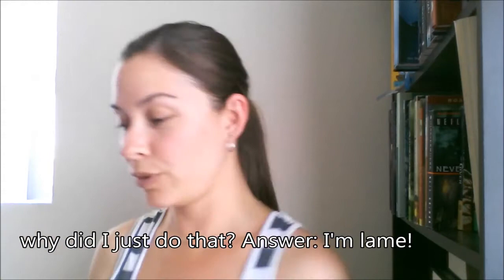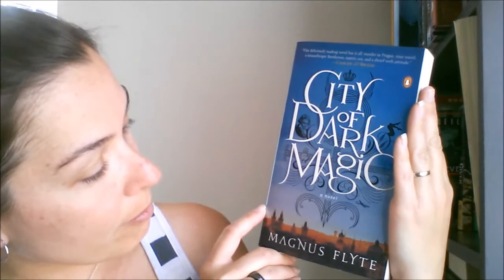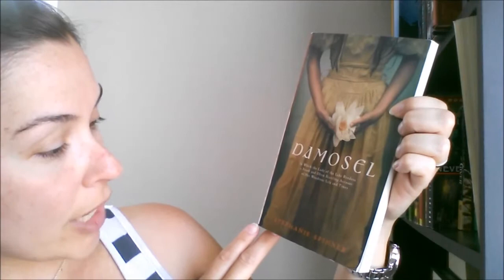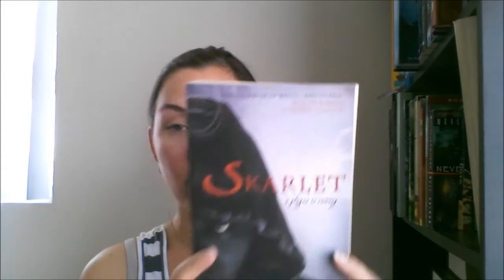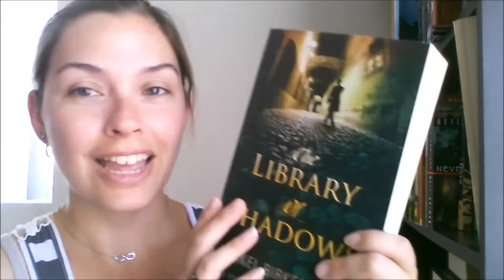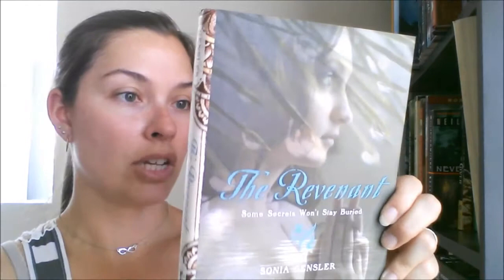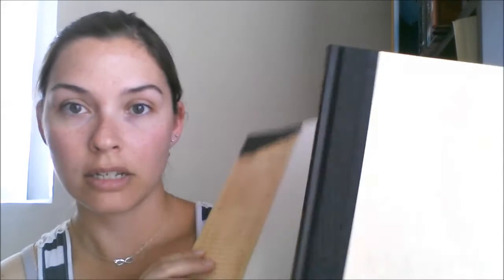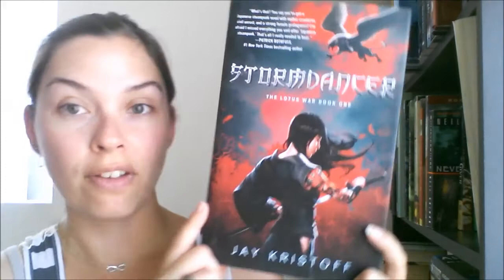April Book Haul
Hi Bookland :) Yep its that time (again!) Hmmmm I have nothing to say about the shameful way I keep buying books when I don't have anymore room and I still have a GIANT TBR list that I haven't gotten through yet. We will ignore all of that. Enjoy!!